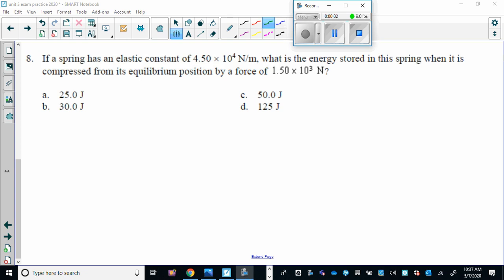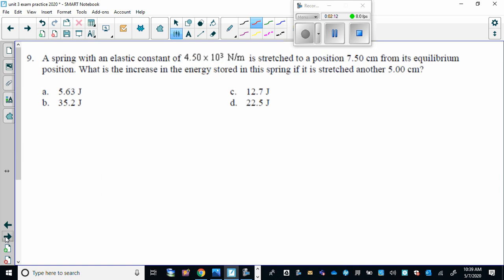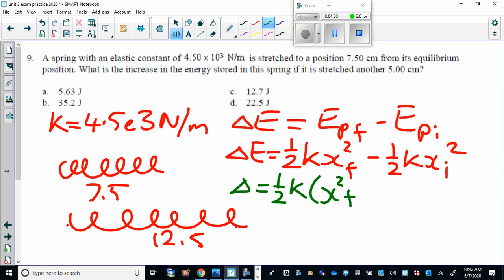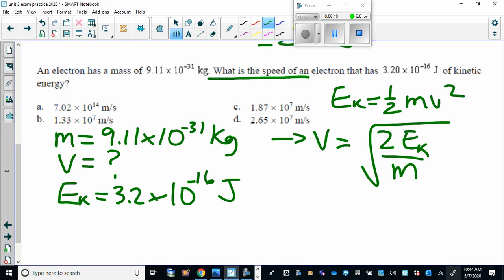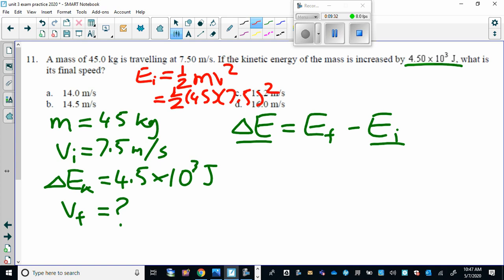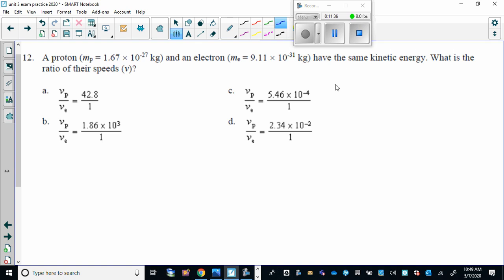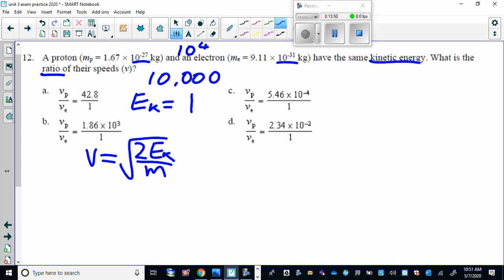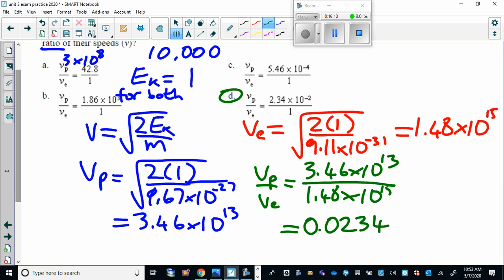Unit 3 practice exam 2